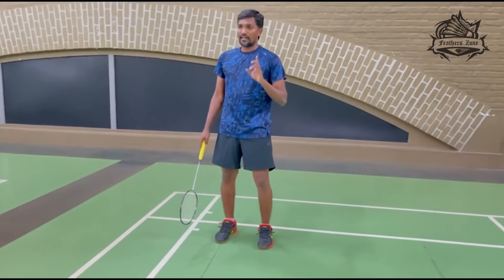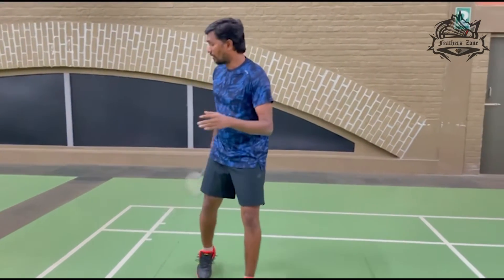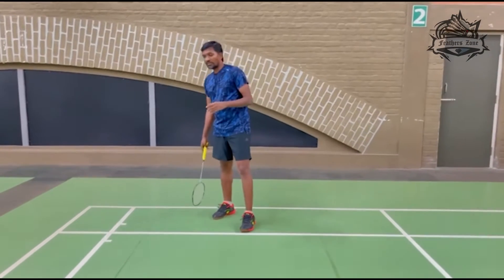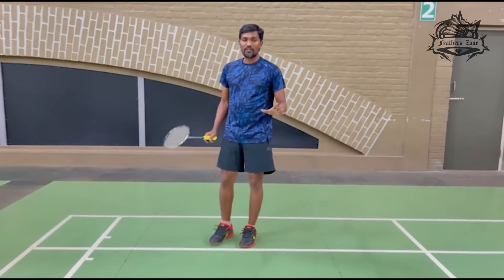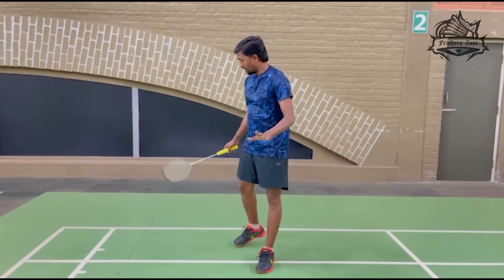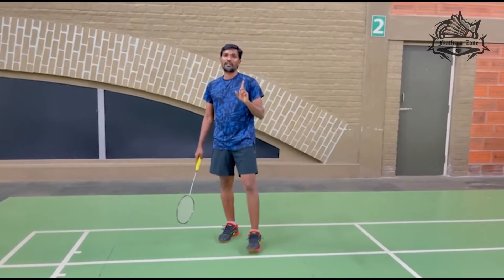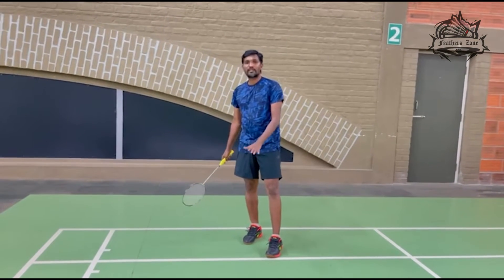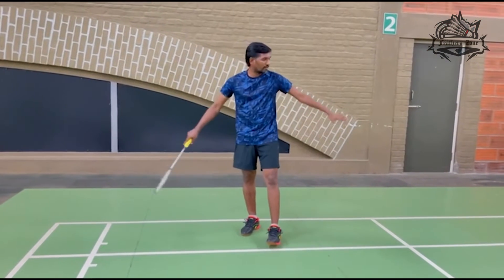Badminton Singles court measurements in tamil